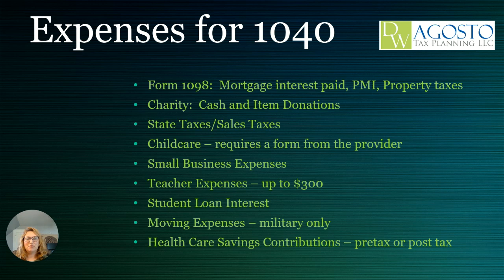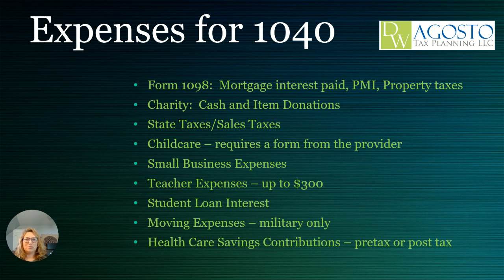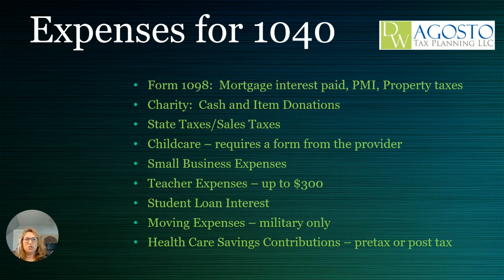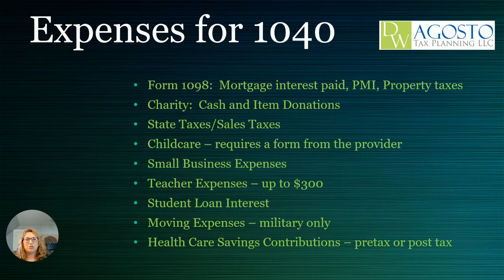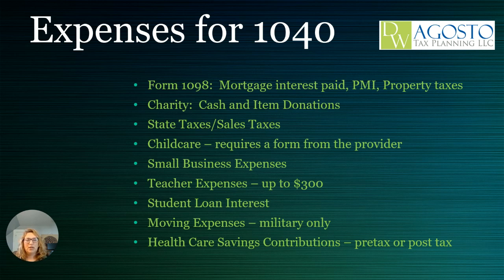Expenses and Deductions for Tax Prep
Danielle uses this video to explain the different types of expenses to report on non-business income tax returns.